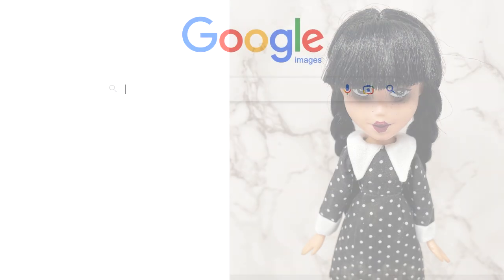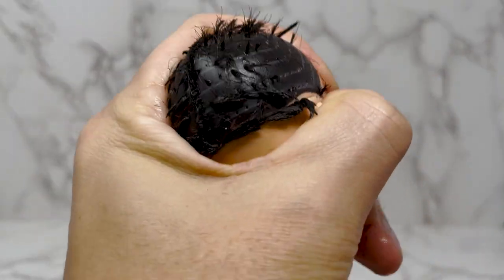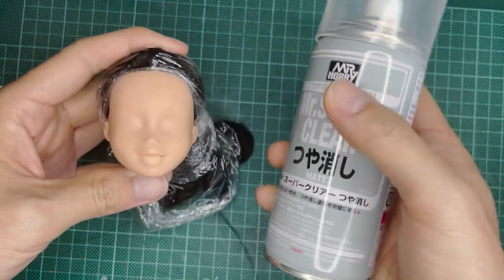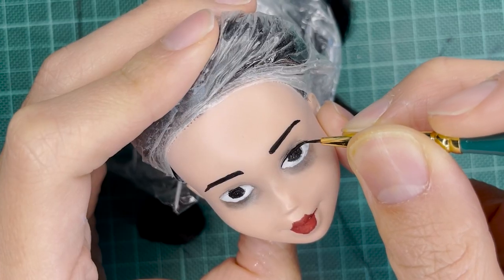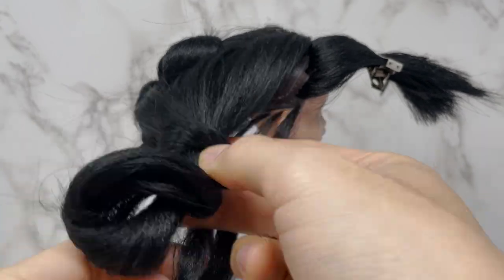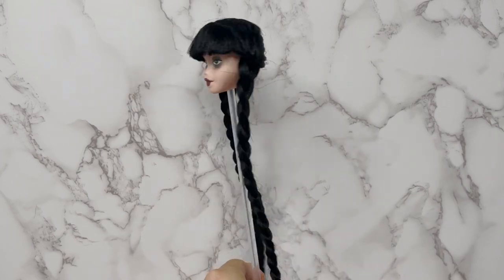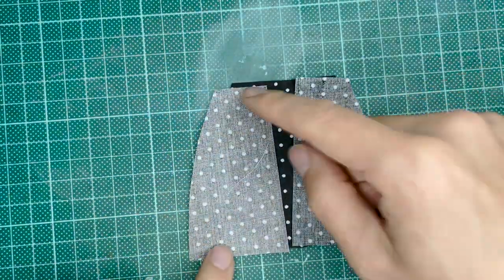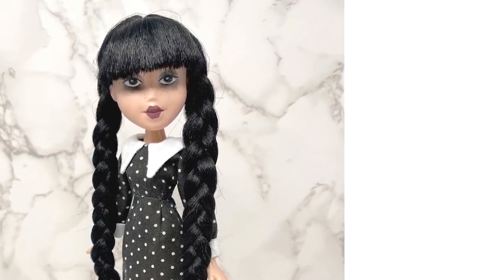WEDNESDAY ADDAMS - Halloween Month Doll Makeover - Bratz doll flea market find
My third video for Halloween is Wednesday Addams and I based it around the new Netflix show that is coming out soon.

I've used a Bratz doll for the base - which turned out really well and super happy with the outcome.  What do you think ?